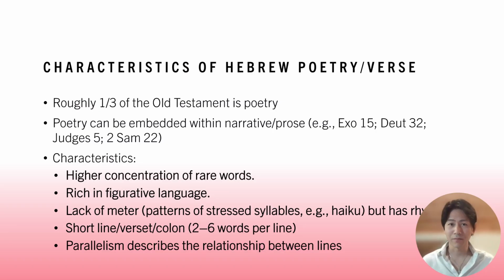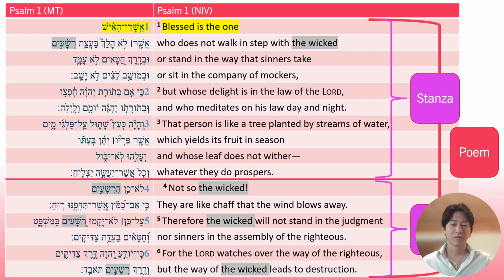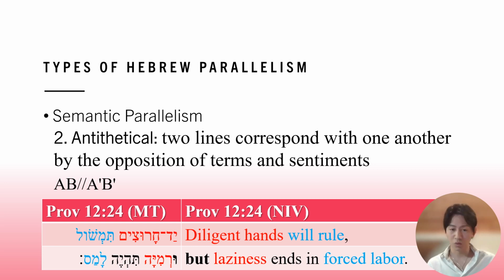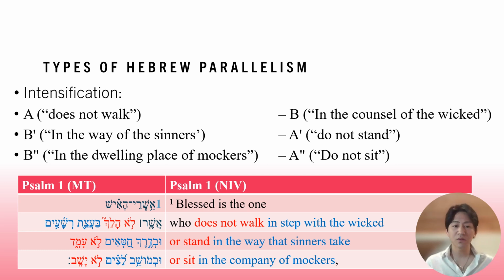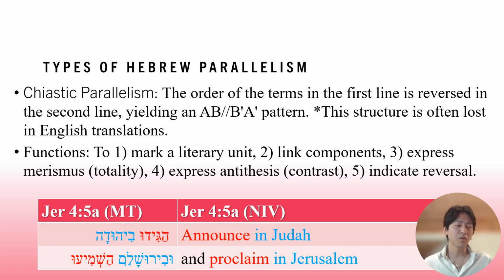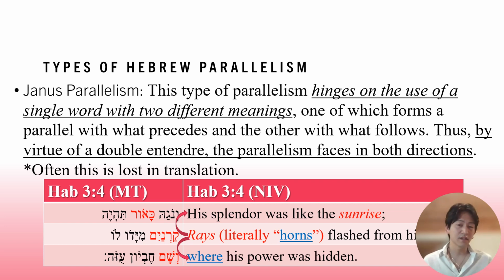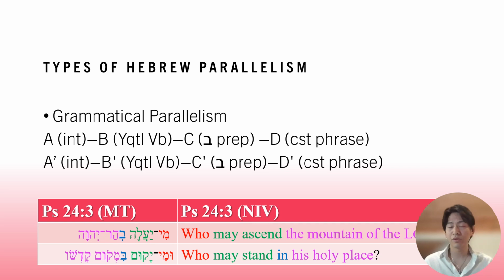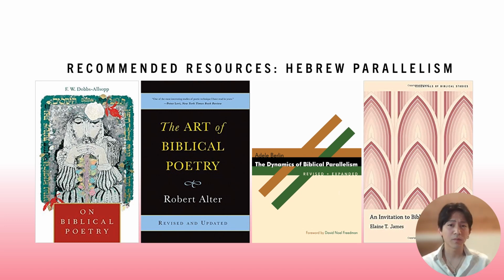How to Interpret Hebrew Poetry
One-third of the Old Testament is in poetry and it requires its own sets of rules for interpretation. In this lesson, I explain the features of Hebrew Poetry and will talk about the various forms of Hebrew Parallelism.